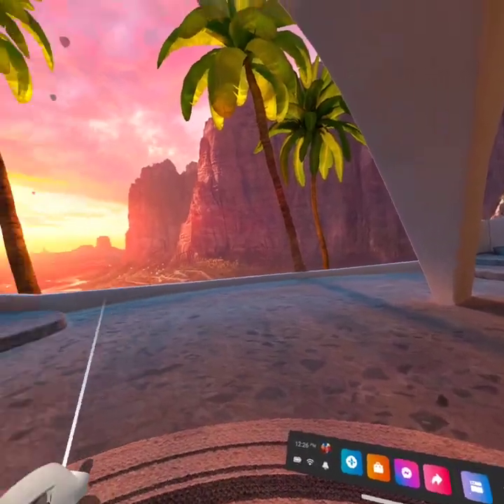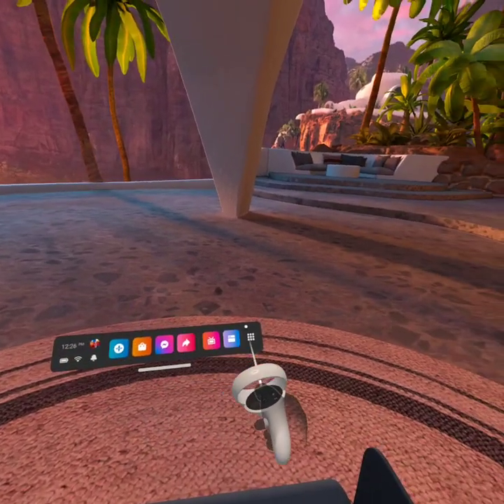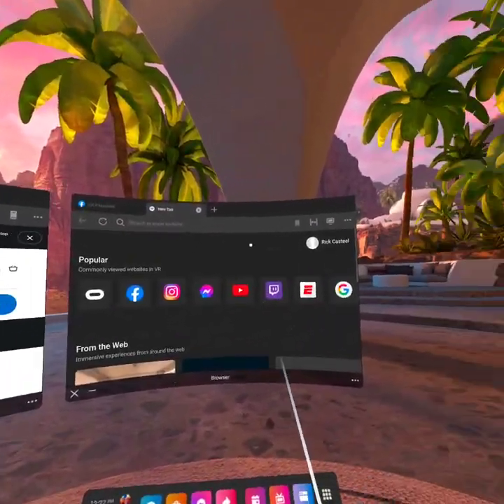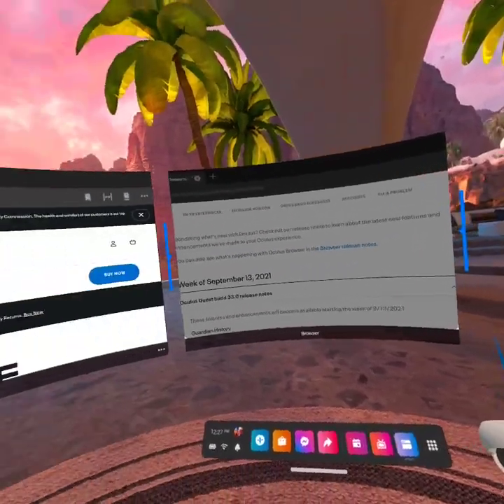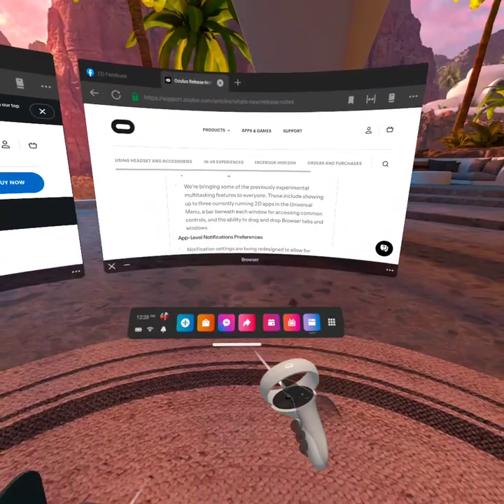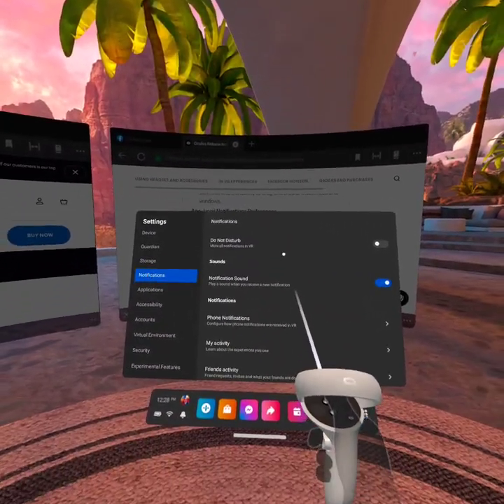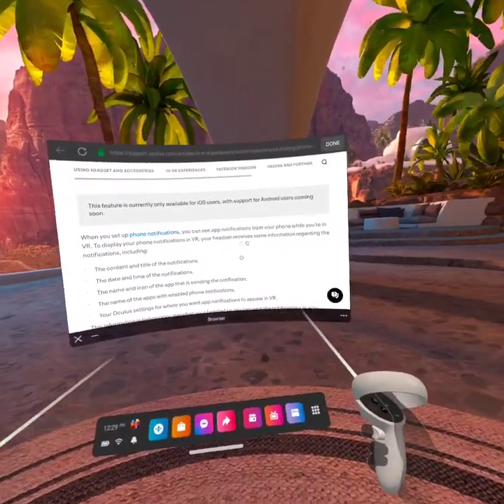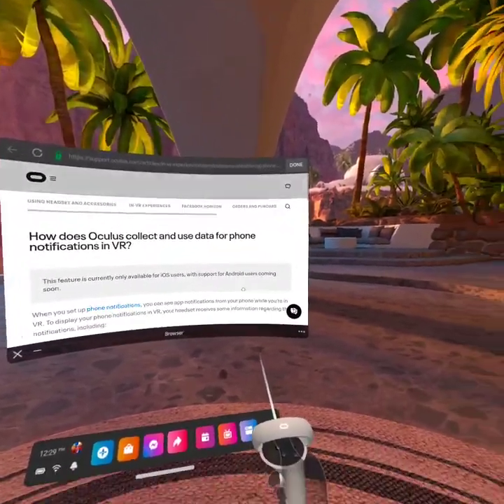Productivity with Quest v33 Browser and iPhone Notifications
the V33 update to your Quest added a few new features that you can use to help your productivity. The Quest Browser now works a bit differently giving users new flexibility in working with windows and tabs. A feature I don't show in the video is you can grab tabs and move them to a new browser instance. Very cool! And for iPhone users you can turn phone notifications on in the phone app.